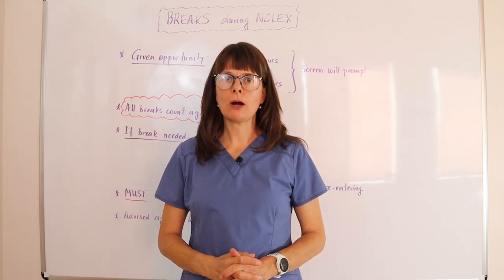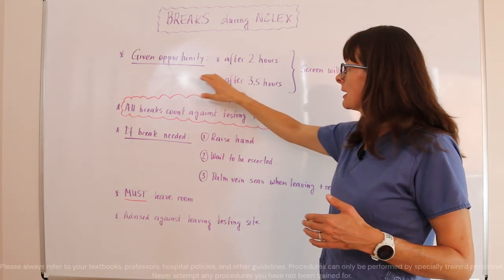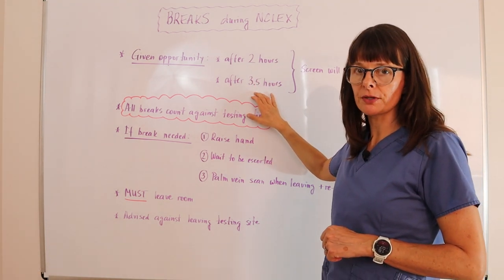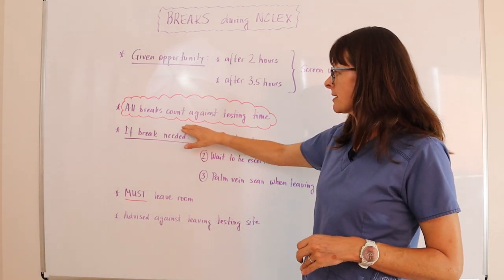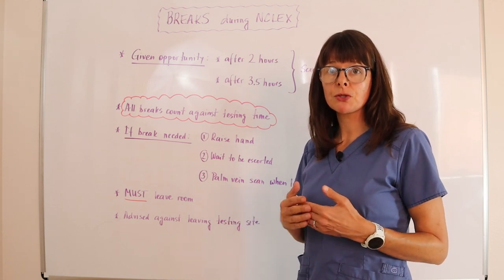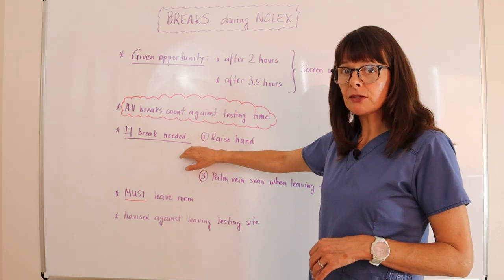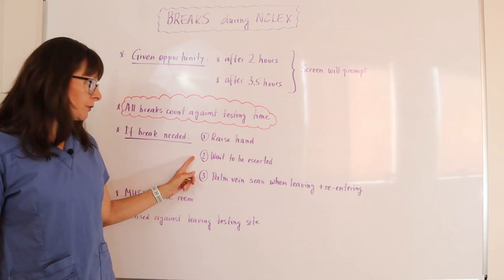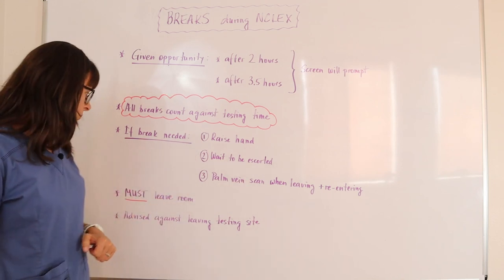Can I take a Break during my NCLEX?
This video explains how to take a break during the NCLEX exam.